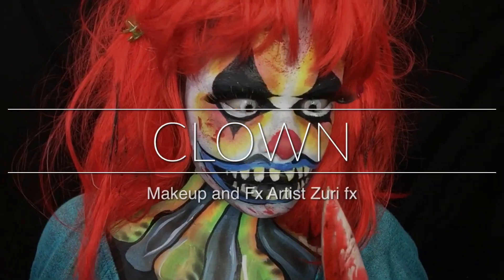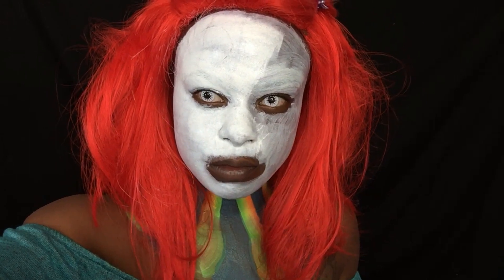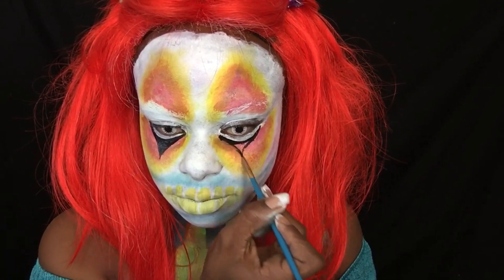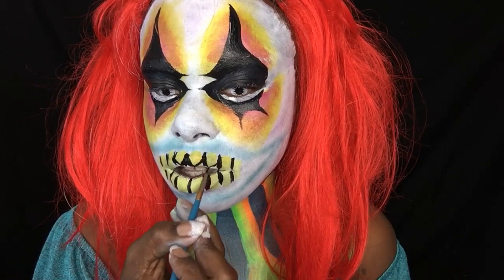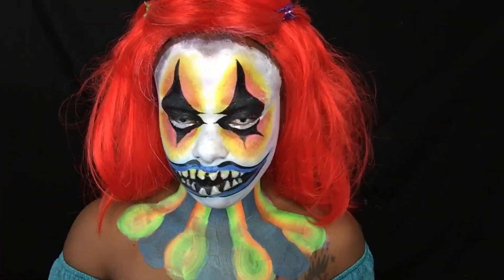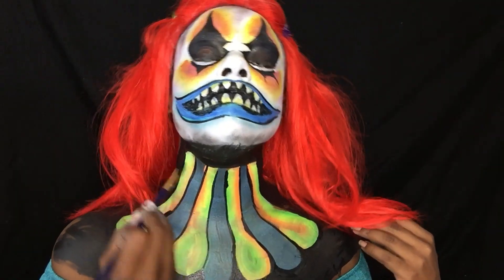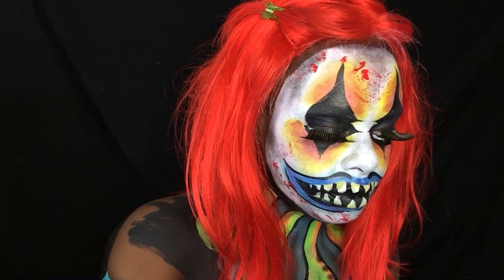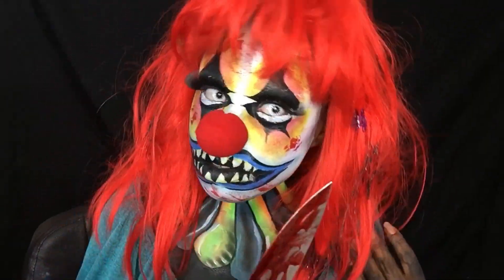Clown Face paint Killer Clown Halloween Makeup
I’m definitely ready to go out there and play! Would you like to play with me? I am the nicest Killer Clown you’ll ever meet or the last person you’ll ever meet ha ha ha! Here is my go on a Scary Clown. I actually scared myself. Definitely staying in the house!

Design by Zuri Fx Johnson

Products used

Long, dramatic false Eye Lashes

Zuri Fx Johnson, Makeup and Fx Artist, Kids Face painter, Theater Makeup artist.  All levels of makeup she enjoys! Zuri has been a professional makeup artist for nine years. She always wants to enhance your beauty but also turn you into something you couldn't even imagine.

Thank you for viewing. I hope you enjoyed the Tutorial. More to come